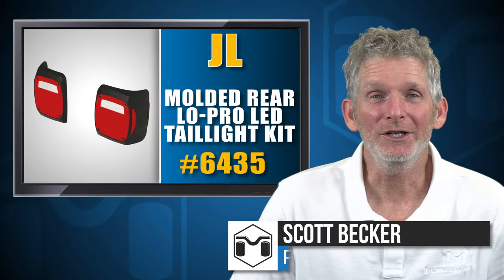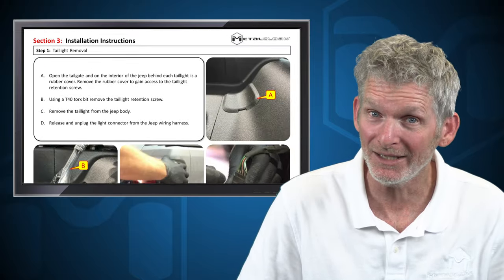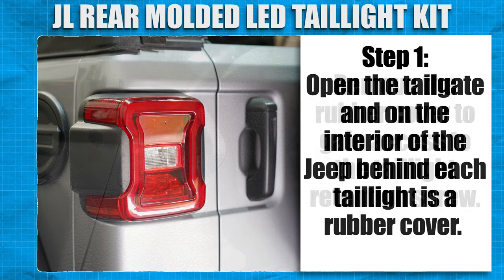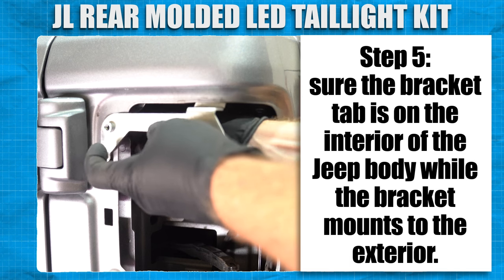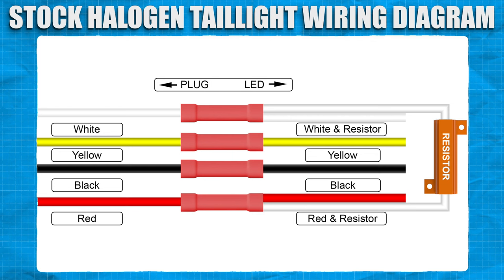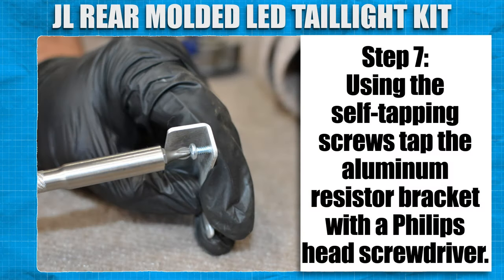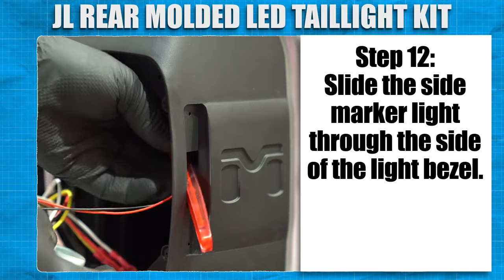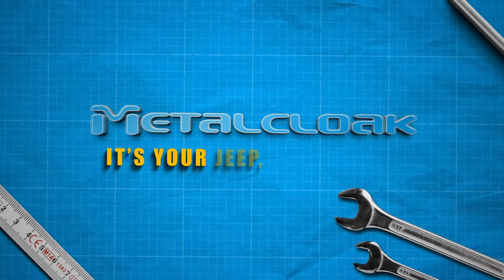How To Install: Metalcloak JL Wrangler Molded Lo-Pro LED Taillight Kit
This is an instructional video on how to install the JL Wrangler Molded Lo-Pro LED Taillight Kit. The LED light kit works as a complete lo-profile and durable replacement for the brittle plastic stock taillights.